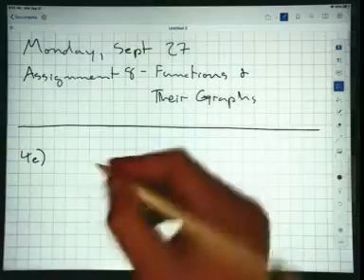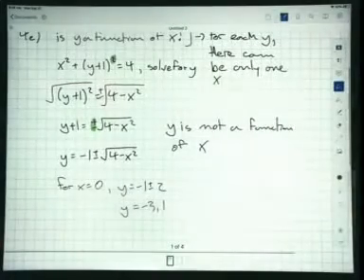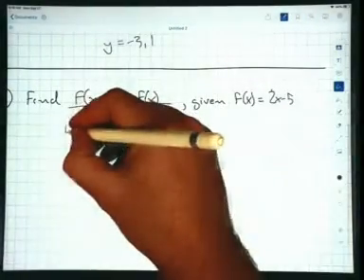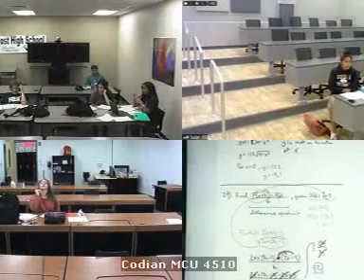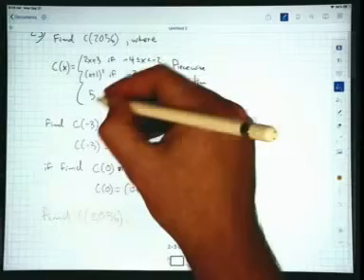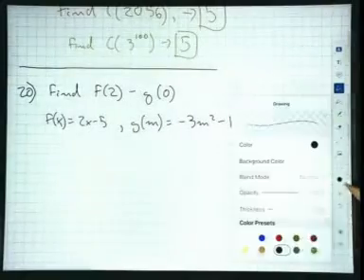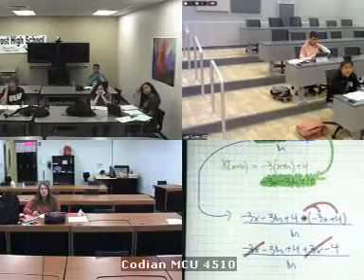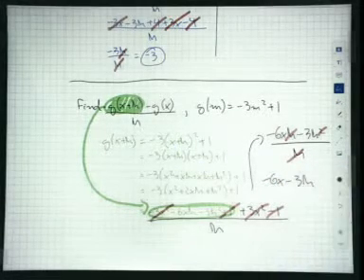9 AM 9-27-2021